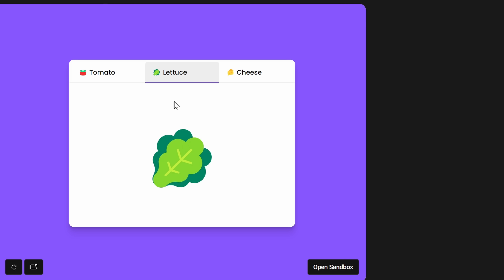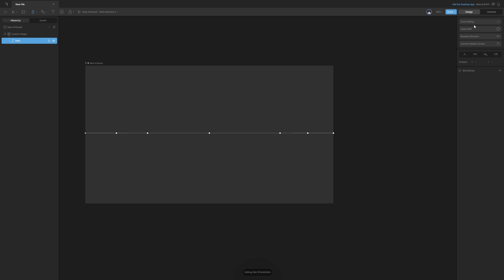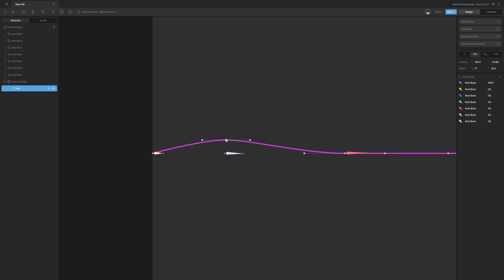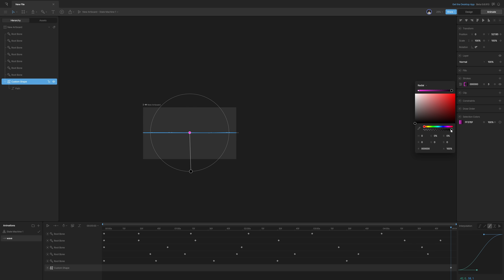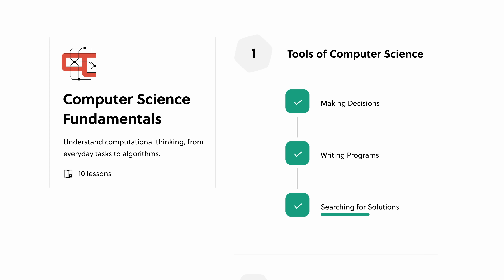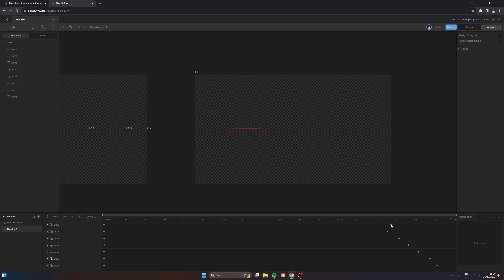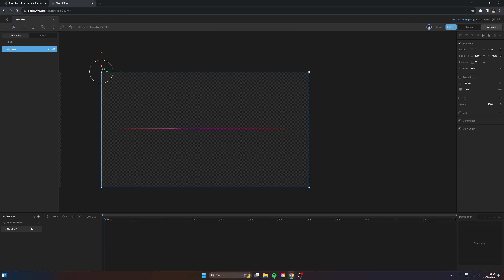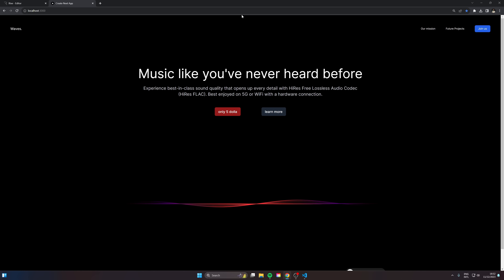This Animation Tool Will Change Web Development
Links for more resources regarding 3D

🎶 Dope tracks🔥